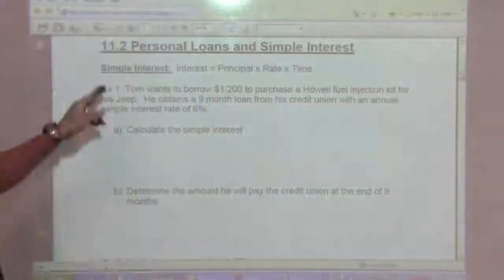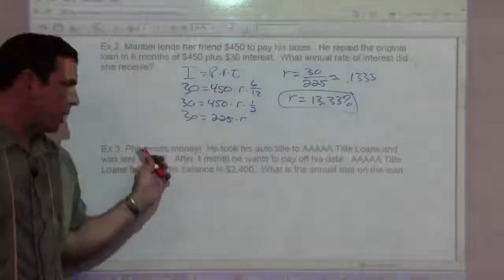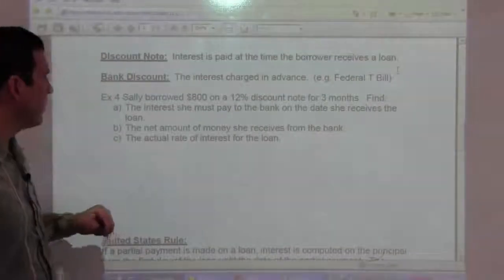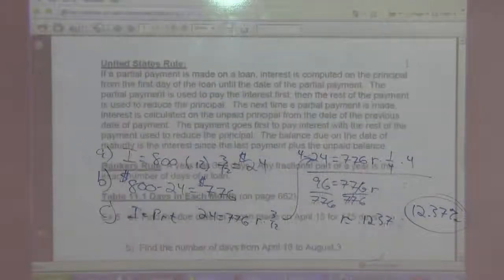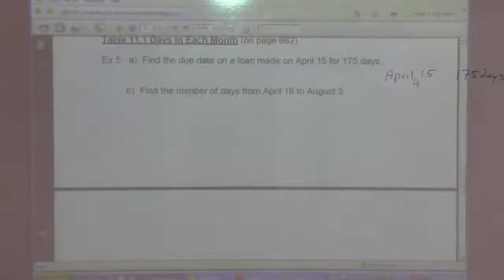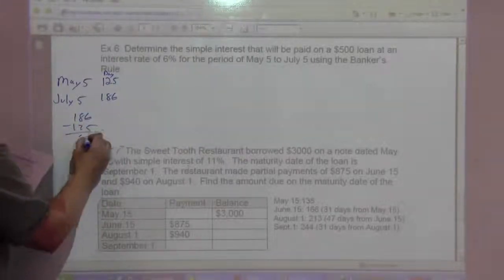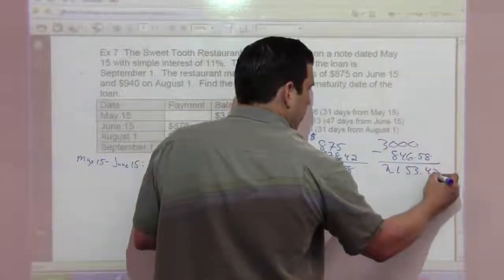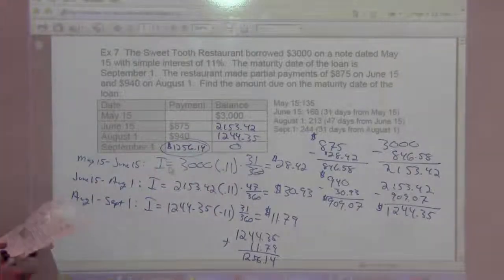Math 120 Section 11-2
This lesson is over Personal Loans and Simple Interest.